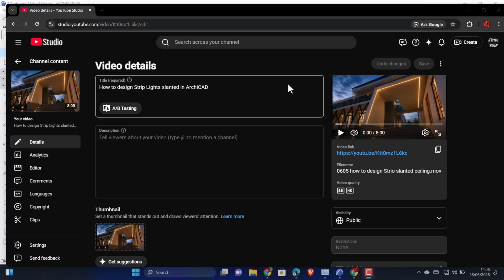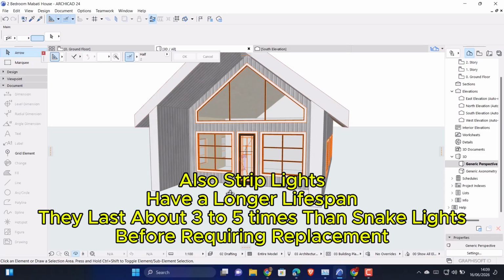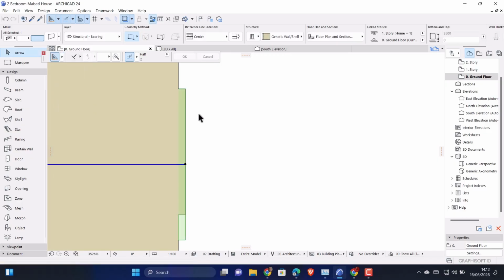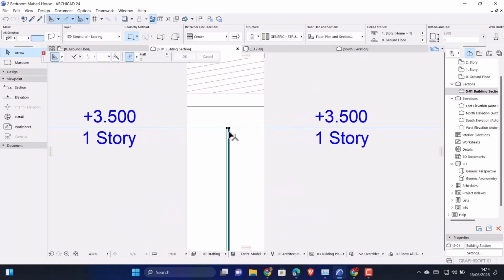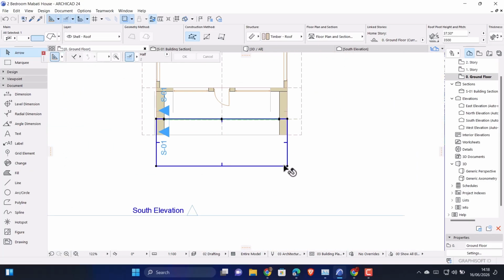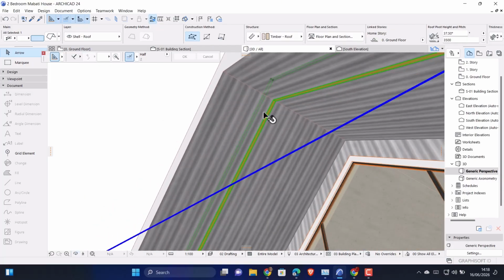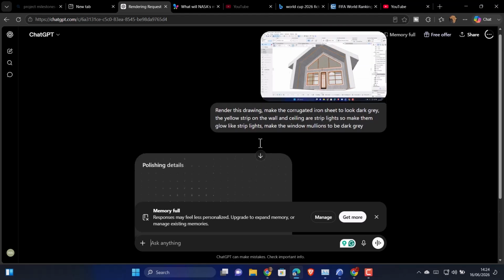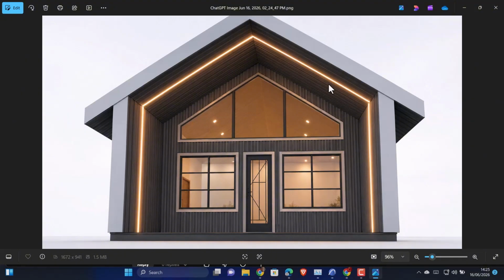How To Design Strip lights to Be Same Angle as Roof pitch in ArchdCAD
Steps To Design This Strip lights in Archicad & Render it With AI in Seconds

0:00:00 What this is About in Archicad
0:02:31 Difference Between Strip Light & Snake Light
0:05:01 Design of Strip Lights in ArchiCAD
0:14:22 Rendering With ChatGPT